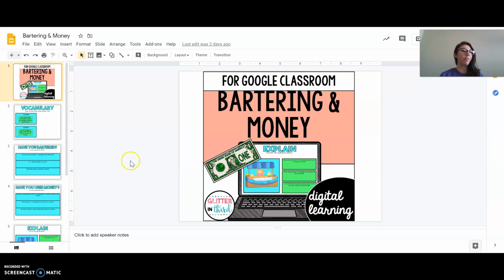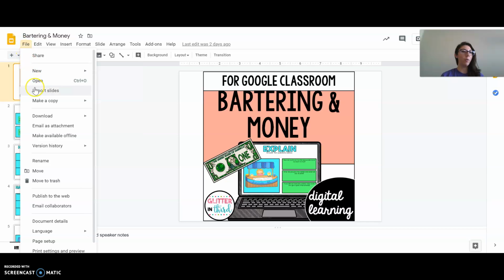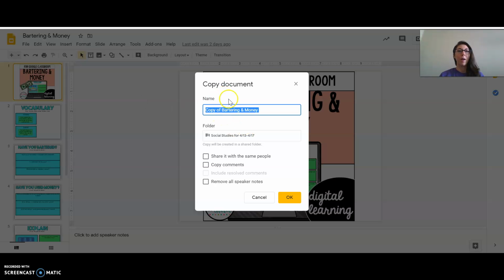Social Studies week 6